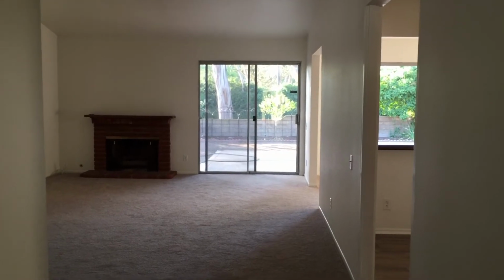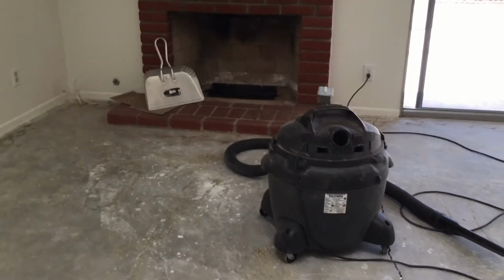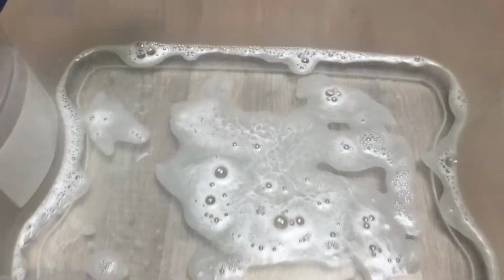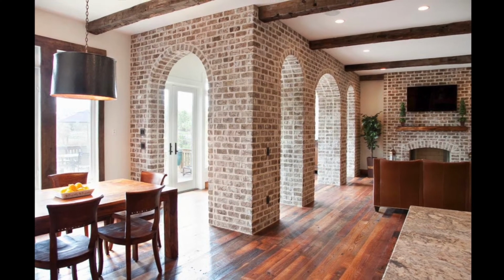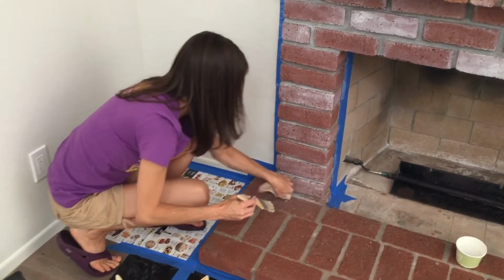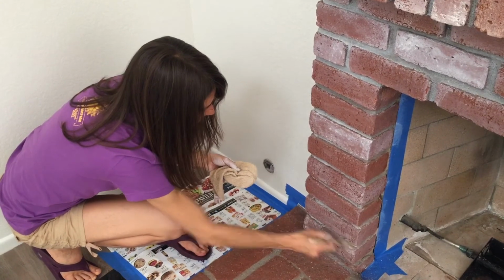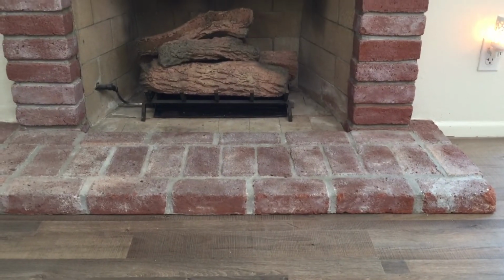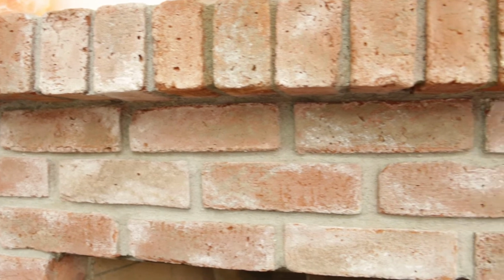DIY Fireplace Makeover On An Extreme Budget Before & After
This is an easy way to makeover your fireplace on an extreme budget. With a little paint, you can transform your old, dated fireplace and give your entire room a facelift. This whole project only cost $9.67 for the Benjamin Moore paint sample and Simple Green cleaner I purchased at Orchard Supply Hardware. I used the existing white wall paint, rags and brushes I already had to whitewash the bricks.